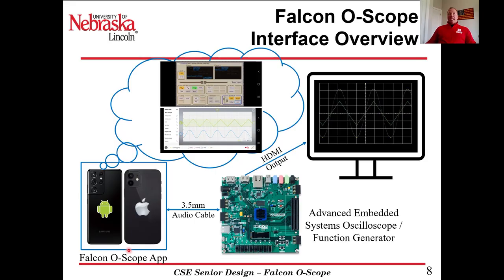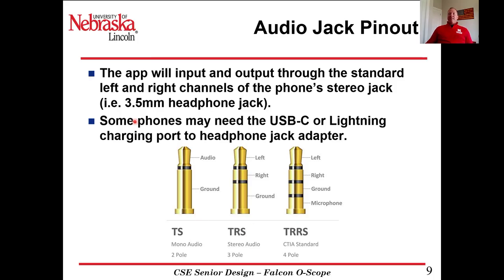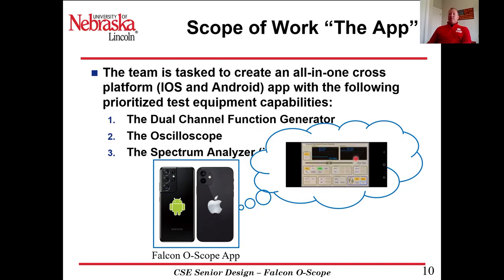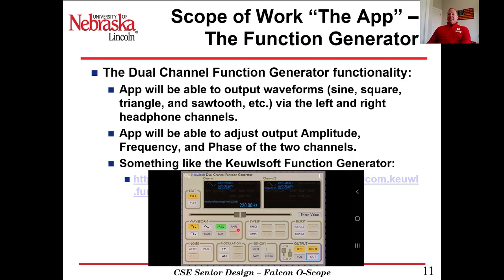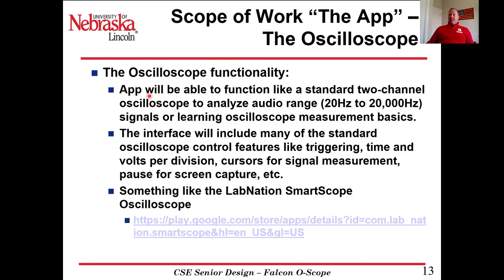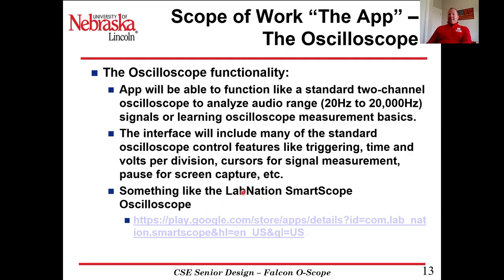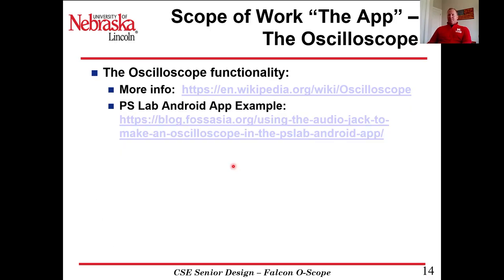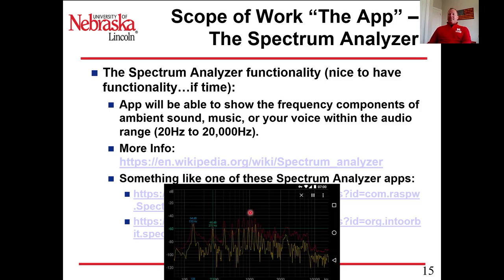UNL Computer Science and Engineering - Falkinburg-Daniel Senior Design Pitch Video 2021-22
Watch Jeff Falkinburg (UNL CSE) pitch his project for selection by the University of Nebraska-Lincoln Computer Science and Engineering students in their Senior Design capstone project in the 2021-22 academic year.